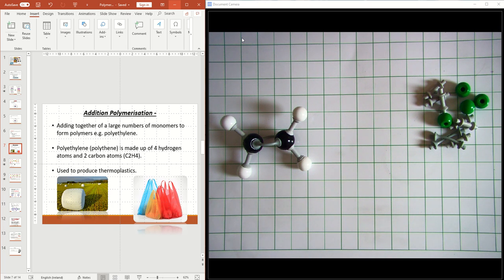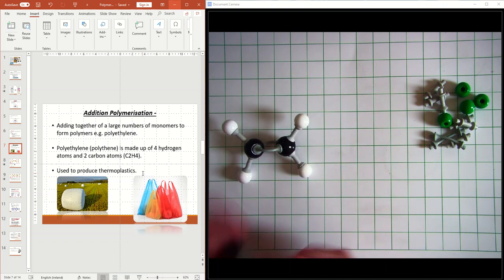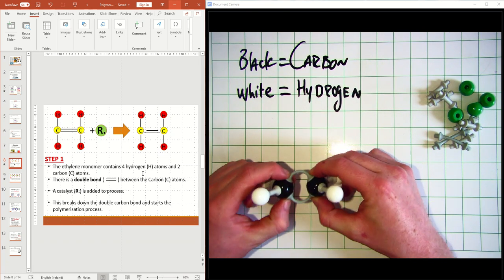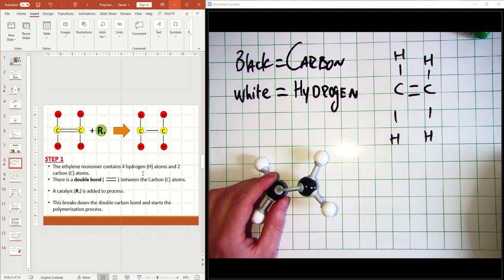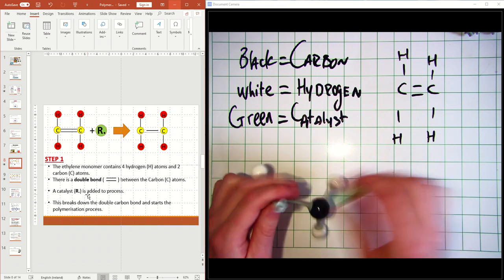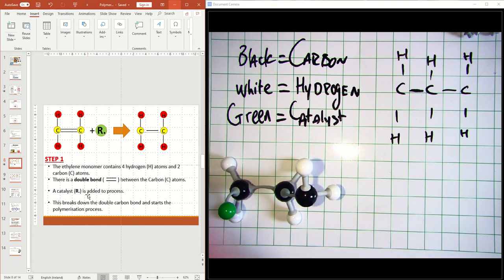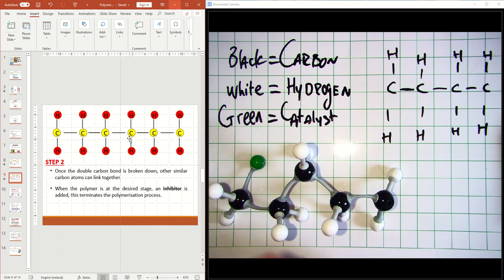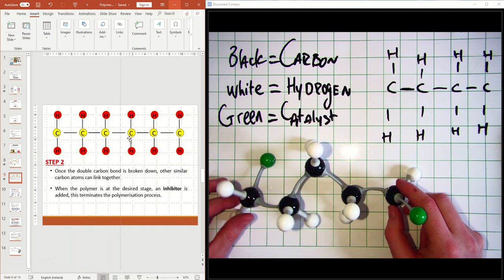Addition polymerisation LC engineering